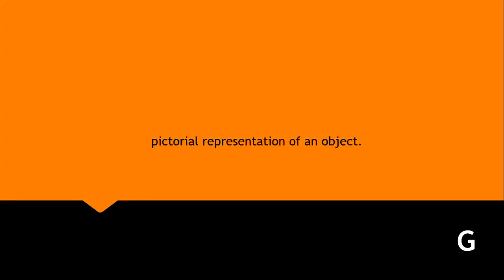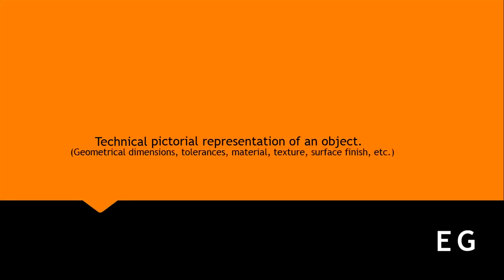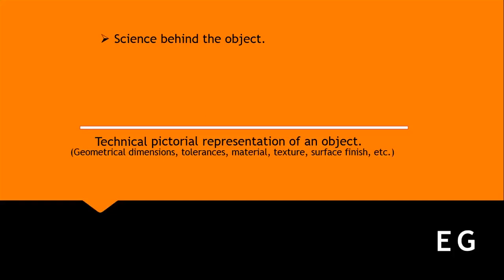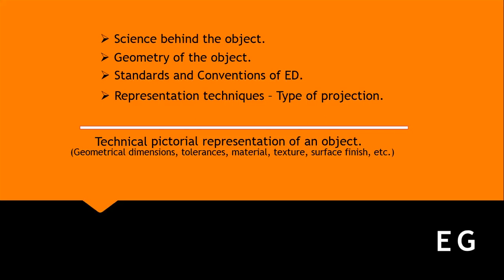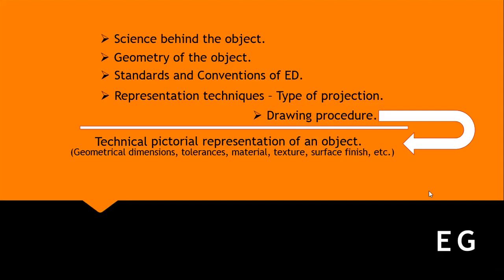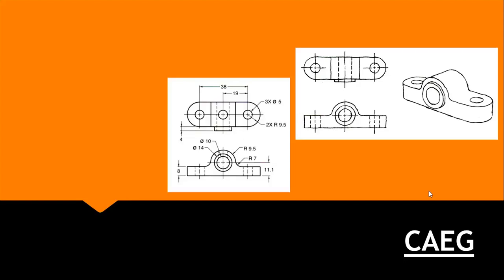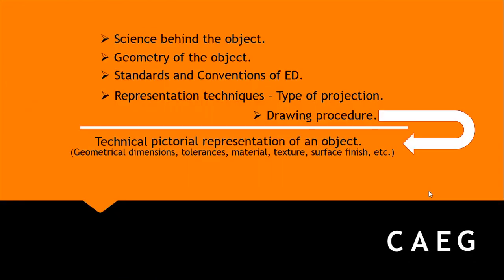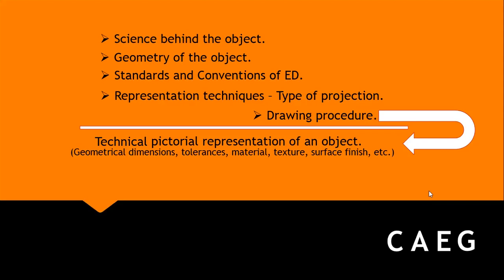Intro to Computer-Aided Engineering Graphics